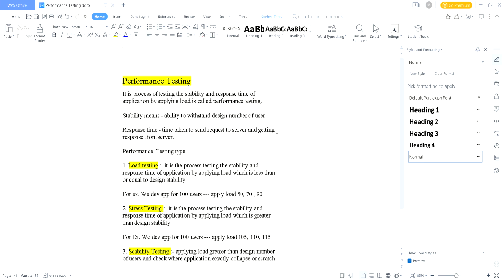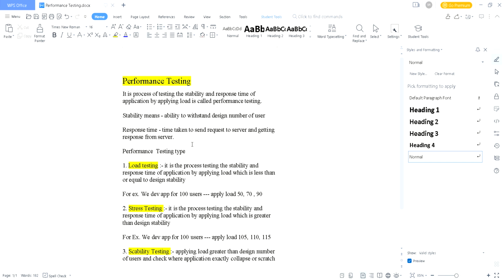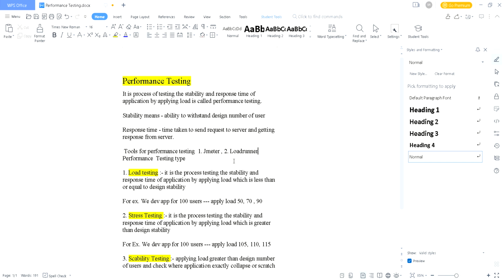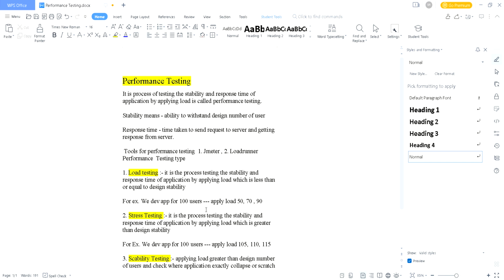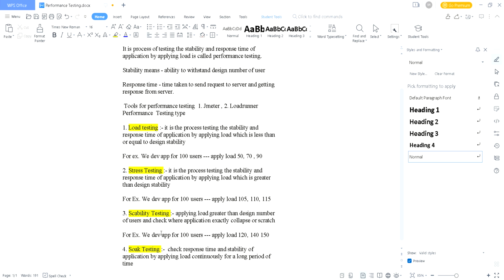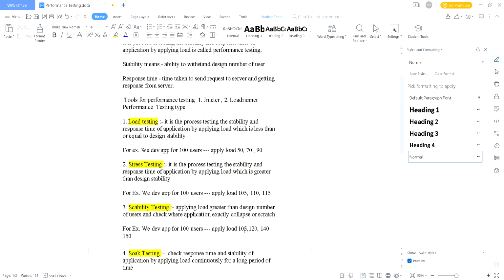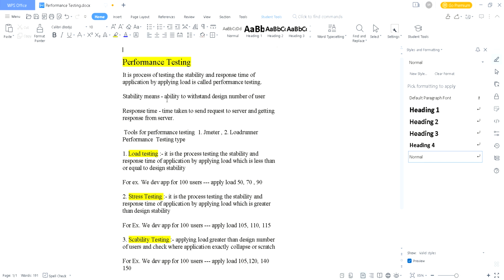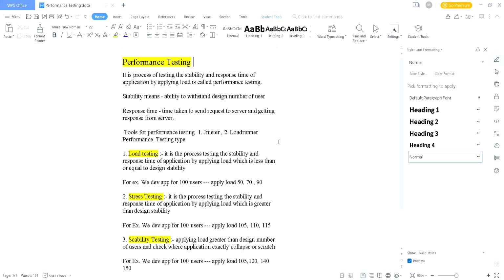Performance Testing and It's Types With Real life Examples | Software Testing | Load Testing, Stress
I have explained performance testing and its types.
what is load testing?
what is stress testing?
What is performance testing?
what is soak testing?
what is scalability testing?
I have answered all above question.